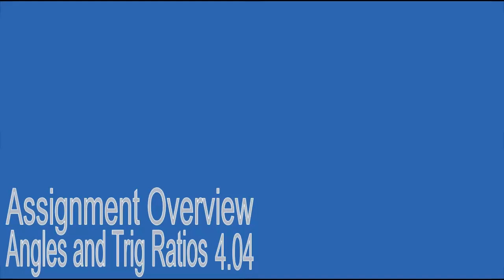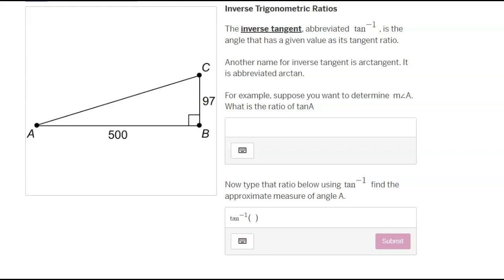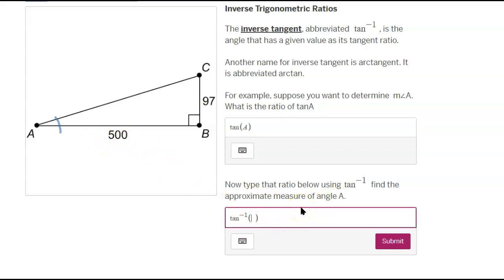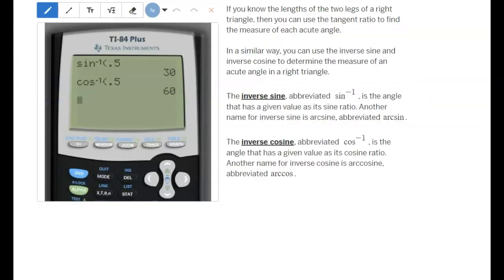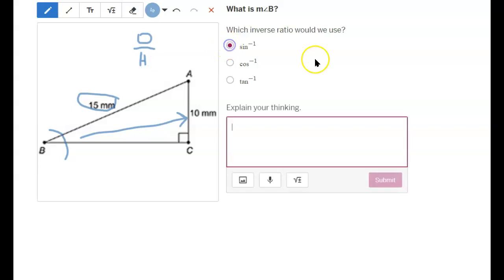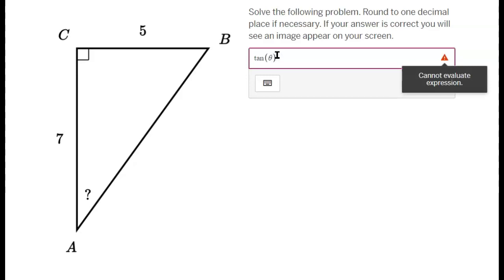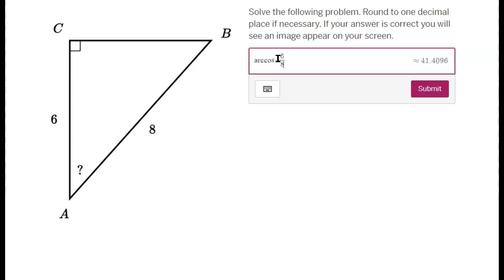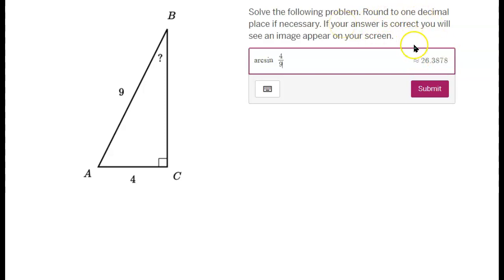SBU4L04 Angles and Trig Ratios